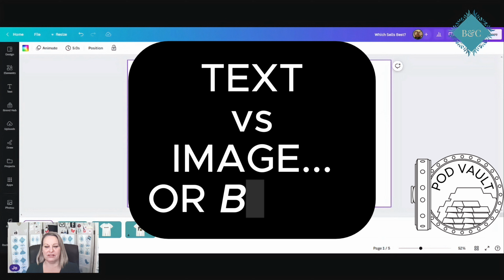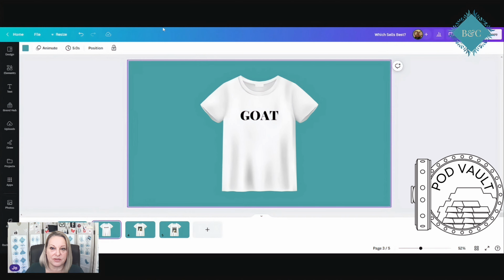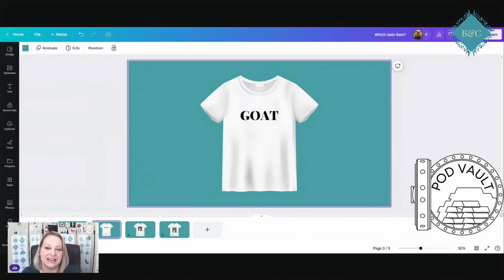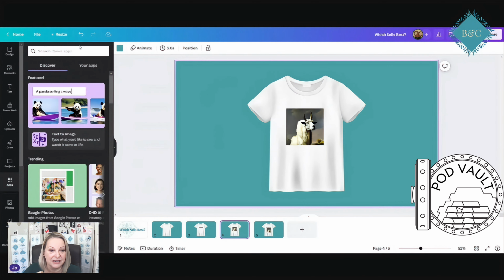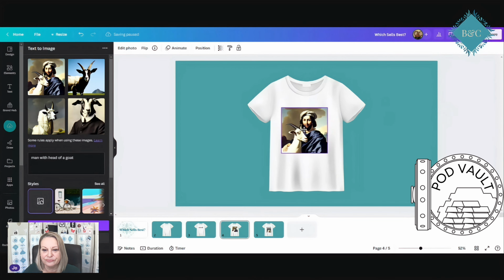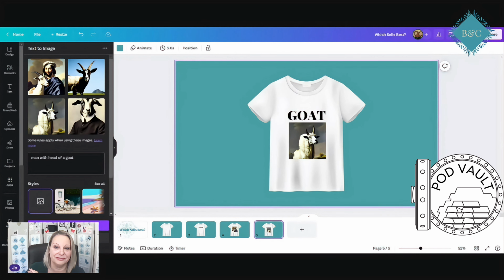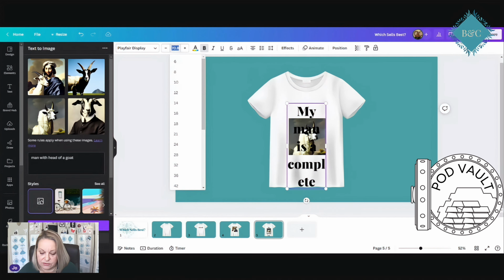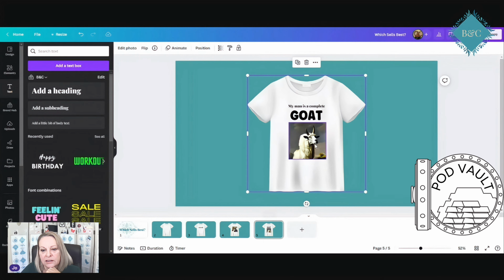Designs and Products That Get Found and SELL: from Live Recording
From the POD Vault: I've been going through my old print on demand membership videos and found some ABSOLUTE PRINT ON DEMAND GOLD!

I really want to share these helpful POD tips with you, so I've enhanced the audio and the image as much as possible (please remember these were filmed waaaaaay before I started this YouTube channel and learnt more about video and audio quality - still a work in progress of course!).

These sessions from my POD Vault have all been handpicked as they are as relevant now as the day I recorded them. It's basically just my hairstyle that's changed!!

This YouTube channel you find yourself upon right now is all about doing a little prep work now for long-term rewards, whether that's here on YouTube, with your own products for sale worldwide with the magic of print on demand products or your own e-commerce website or books, eBooks, on Amazon KDP, audiobooks, _and so, so much more._

*Let's get the world earning as they sleep, or eat, or simply have the freedom to live their glorious lives.*

I'm Jo, 56, London mother and grandmother. I've lived a varied life and learnt a LOT along the way, and if you are also in this 'midlife' stage I'm sure you have too. YouTube has a bit of a us-shaped gap in it and I'm determined that we have a lot to say and a lot of ways we can help, inform and entertain people by sharing our knowledge, experiences and skills.

If you enjoyed this video and fancy buying me a coffee, you can do so

Publisher Rocket - I wouldn't self-publish any books without this tool now
Pixabay - a library of photos, graphics and videos to use in your video 'B-roll'
Canva - well this one goes without saying. I'd be lost without it for designing thumbnails and images